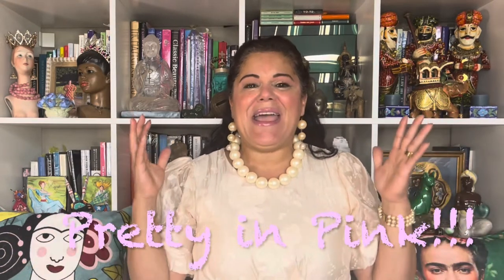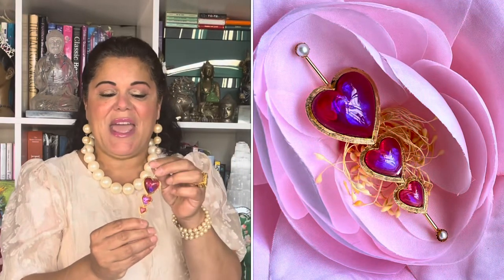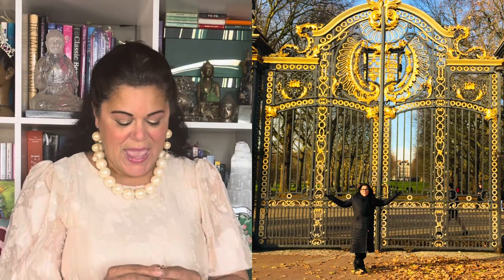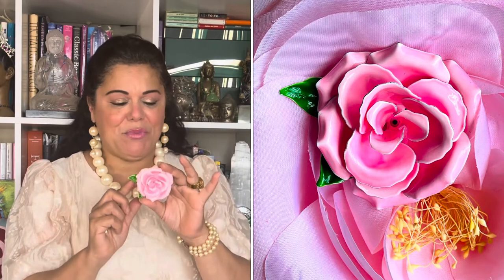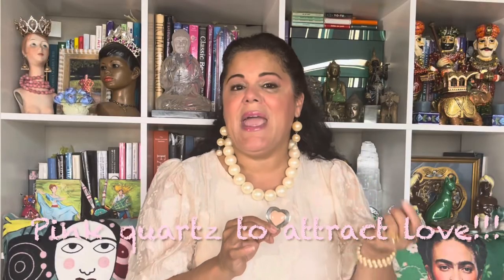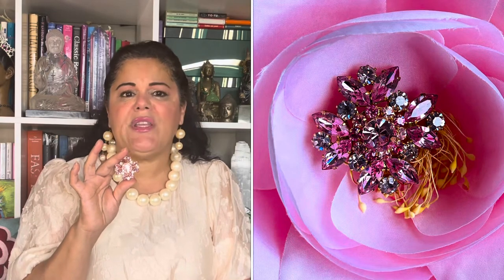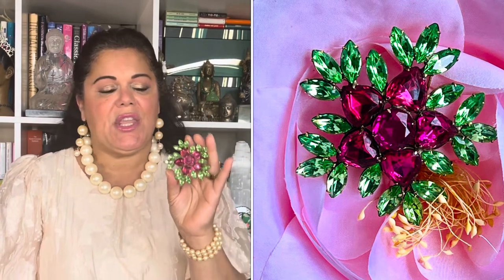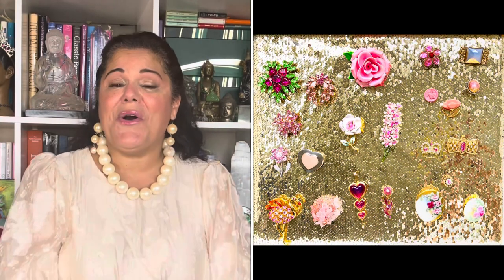A Bronx Bauble Box - Pretty In Pink Brooch Collection! Sneak Peek at my Vintage Costume Jewelry box!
Come take a peek in my jewelry box of all the wonderful vintage costume jewelry treasures that I've collected over three decades. I am a bonafide vintage costume jewelry possessor, obsessor, collector, hoarder and treasure hunter. I have been collecting and studying costume jewelry for over three decades and I've amassed a library full of jewelry reference books that is taking over my entire home. I am unleashing my unabashed passion and curiosity about Vintage Costume Jewelry onto the YouTube universe. If you have an interest in learning the history and the inspiration stories behind these beautiful baubles and you want me to share my honey hole secrets. you've come to the right place. Join me in my journey down the rabbit hole of the Vintage Costume Jewelry emporium.

Siempre:
Jackie aka Titi Gaudy
From Bronx Baubles